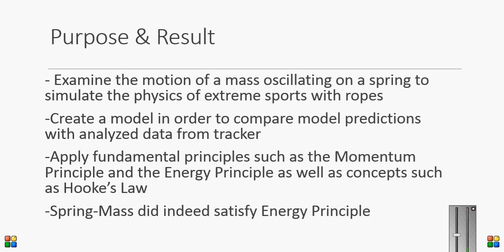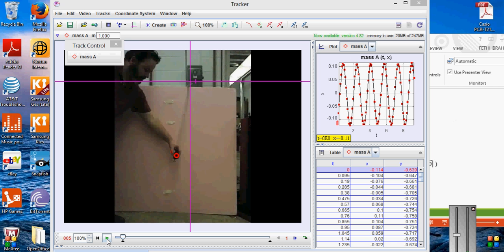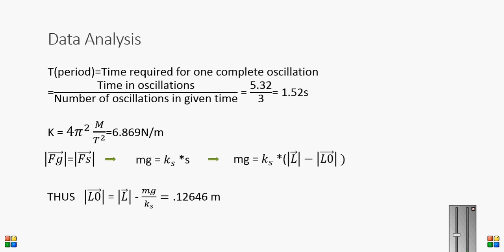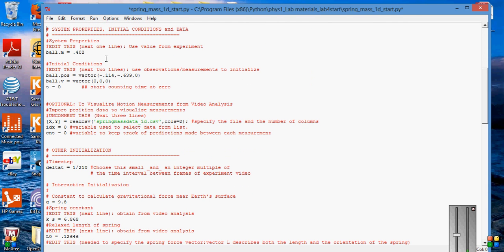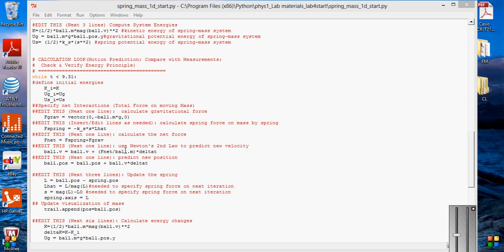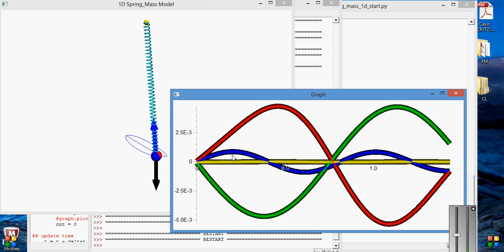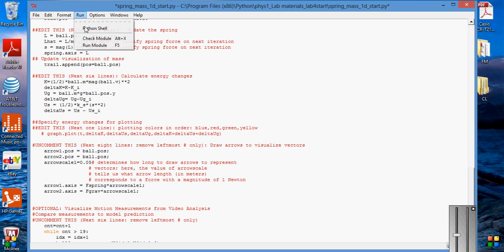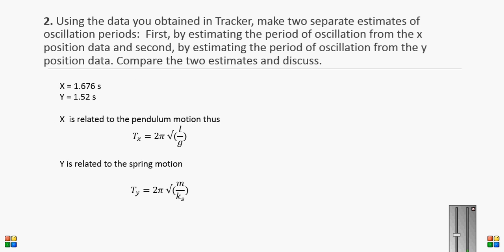PHYS 2211: LAB 4 SPRING MASS